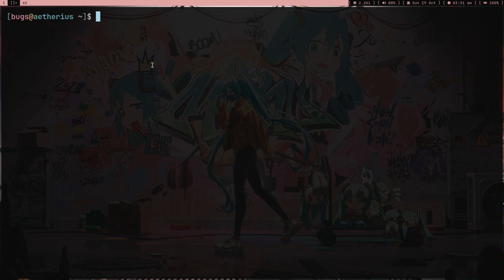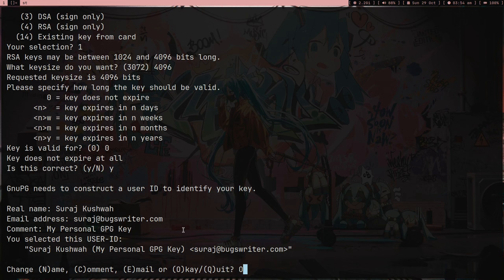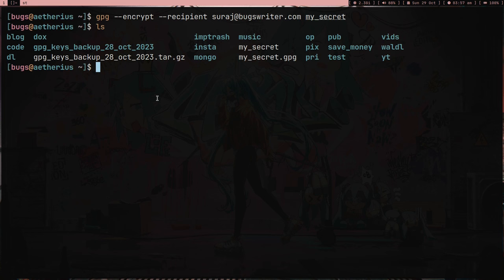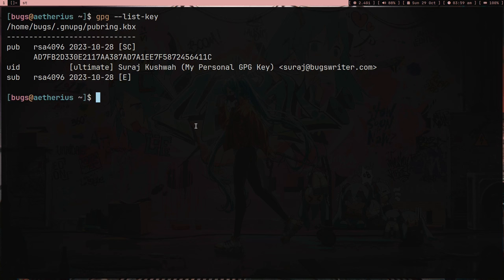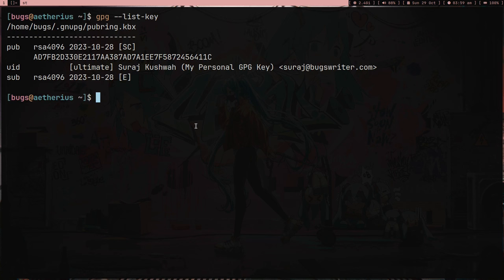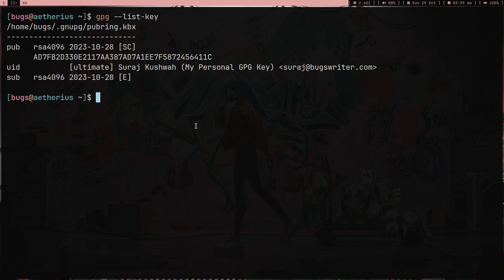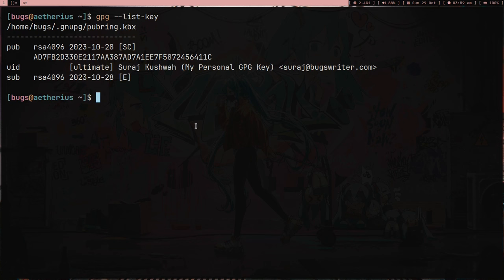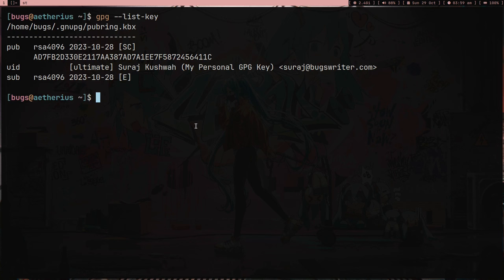Hackers guide for Encryption & Password Management, 100% privacy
The only privacy guard - gnupg.
The only password management pass in linux.